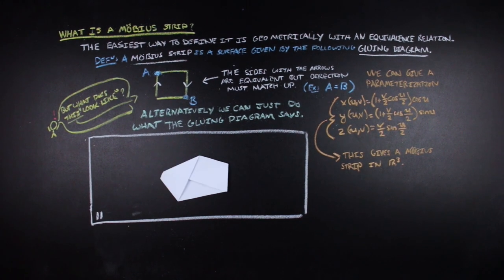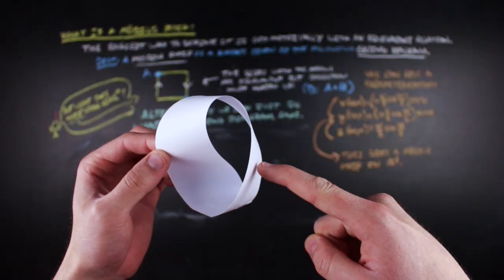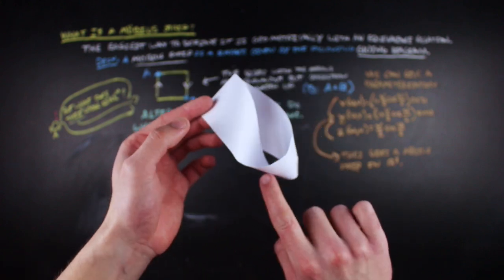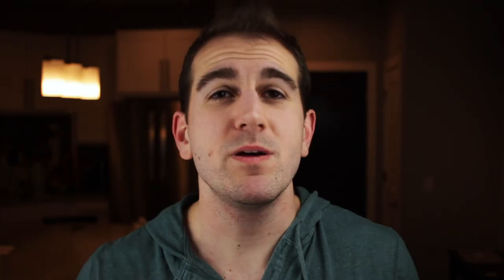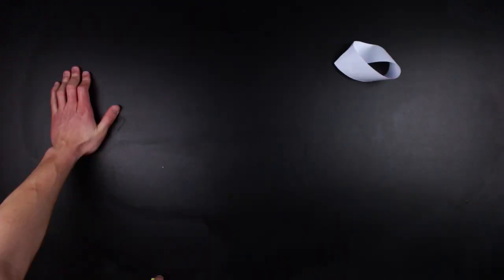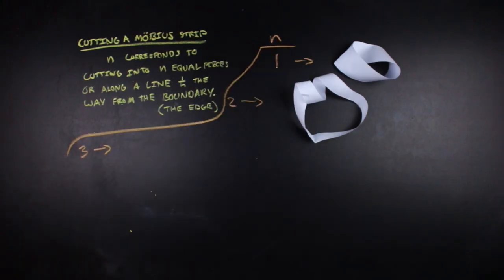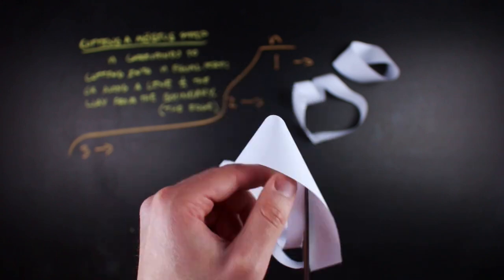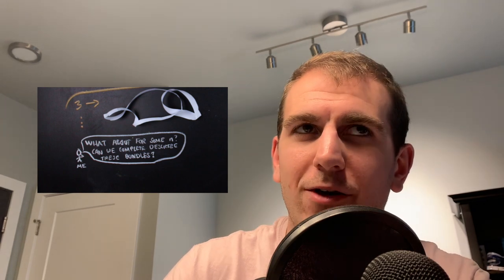WHAT IS A MÖBIUS STRIP? Rambling about Möbius Strips and a Möbius cutting problem | Nathan Dalaklis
What is a Möbius strip? And what happens when you cut a Möbius strip into n equal parts? These are just a handful of things that I'll go over while Rambiling about Möbius strips in this video. These were some things I have been thinking about these past two weeks where the small amount of free time I had was spent building a Möbius strip sculpture in PS4Dreams (You can see the finished product of this instance of math in PS4Dreams at the end of the video!)

For some reason, I just totally miss the fact that the Möbius strip is not orientable, so I'm'ma leave that here too. (also never noticed how weird of a complex contraction "I'm'ma" is until I wrote it out just now...)

The question I have about a Möbius cutting problem is as follows:
Can we completely describe the resultant knot/bundle that forms when cutting a Möbius strip into n equal pieces? I present the n=1,2,3, and n=8 cases in this video to give some intuition behind the problem, and you can see those cases of cutting the Möbius strip in the thumbnail as well. But I currently do not know the answer, so I thought it would be a fun thing to just throw out there and see if anyone has a solution. I think I have a fairly good idea of what the components of the knot\bundle are but I am not entirely sure how they link together beyond the n=3 case. (I am pretty sure the description of the solution changes based on parity, that is based on if you are cutting the Möbius strip into an even number or an odd number of equal pieces.)

Want to see the Sculpture of the Möbius Strip, but don't have Dreams on the PS4? You can find the bit of what Topology in PS4Dreams I did here on indreams